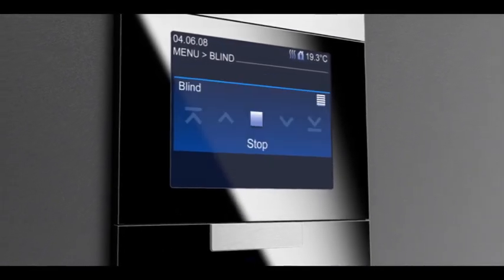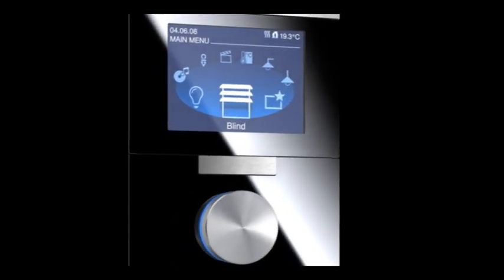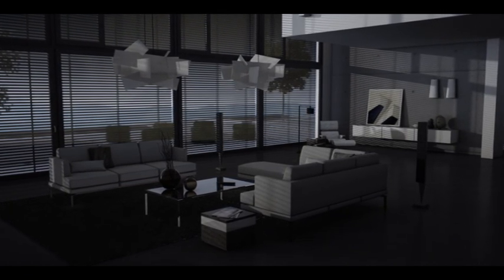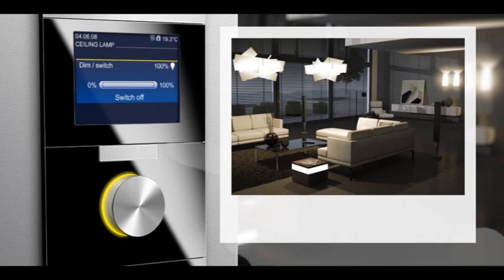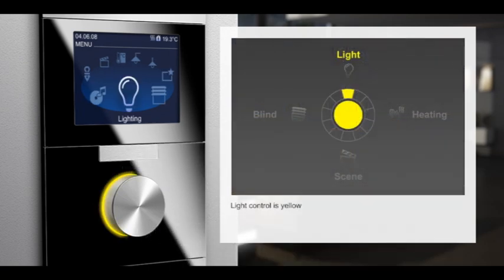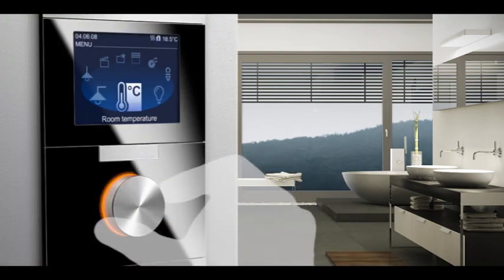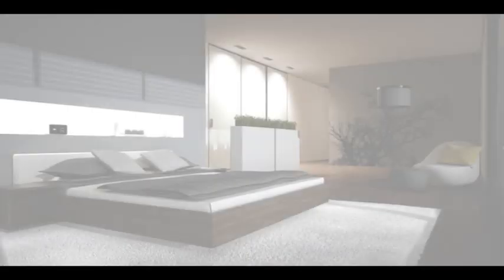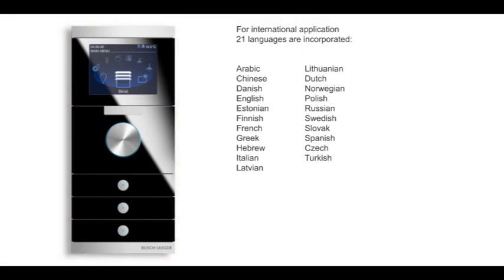ABB KNX system- BUSCH-JAEGER Busch-priOn.VOB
Busch-priOn is a control panel of ABB (BUSCH-JAEGER) KNX system.
Busch-priOn is used for single-room control with various functions. The best integration of artistry and technology.